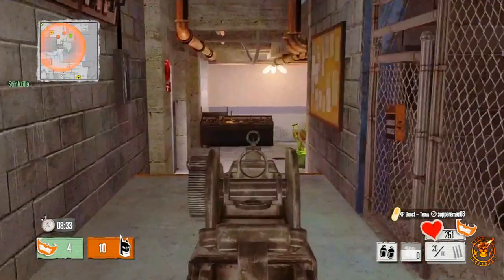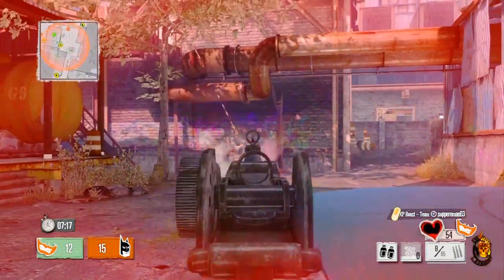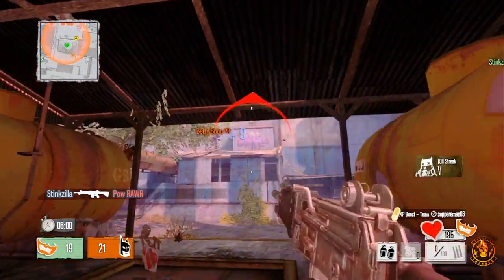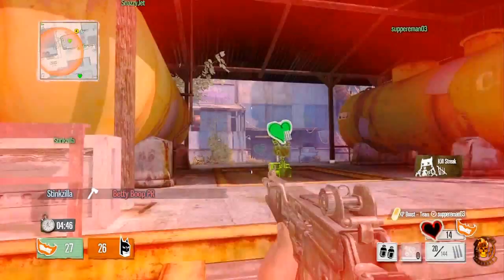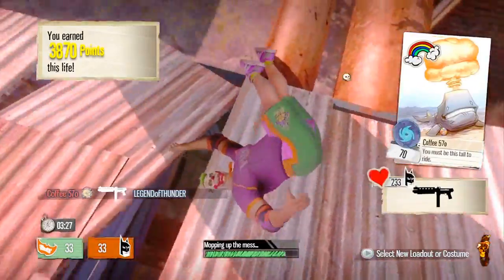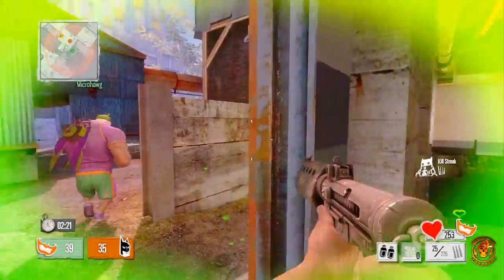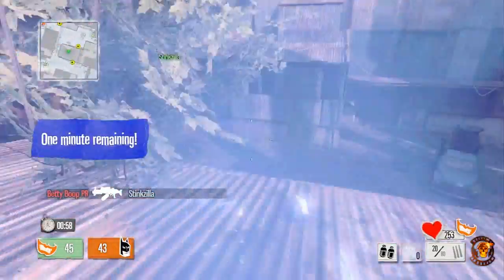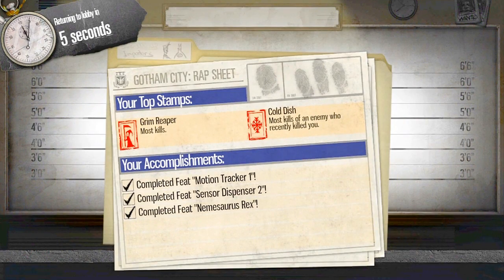Gotham City Impostors Multiplayer Gameplay Xbox Live Arcade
Gotham city impostors! Have you tried gotham city impostors yet? Gotham city impostors is an xbox live arcade game and it's fun! Let me know if you'd like to see more Gotham city impostors on this channel!

Get a better connection to get better scores, the best gaming router for consoles is Netduma!